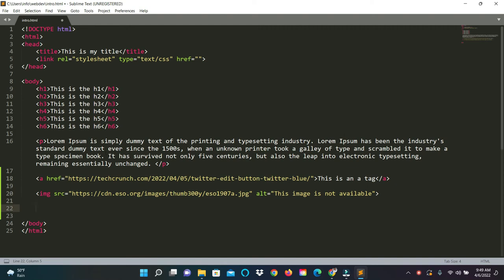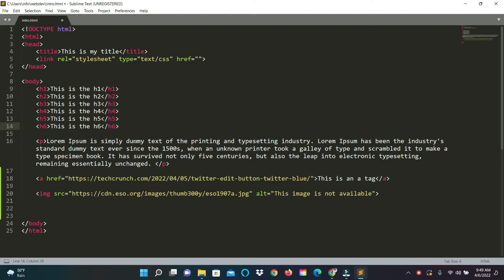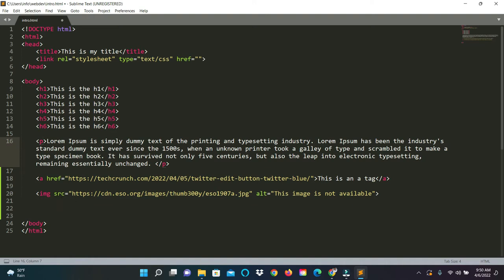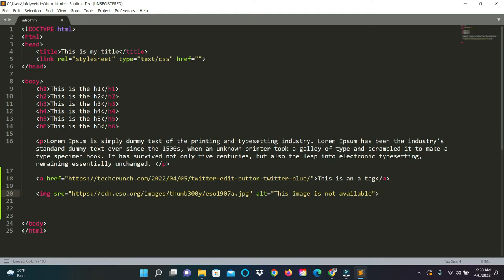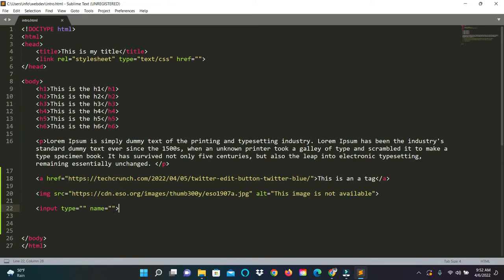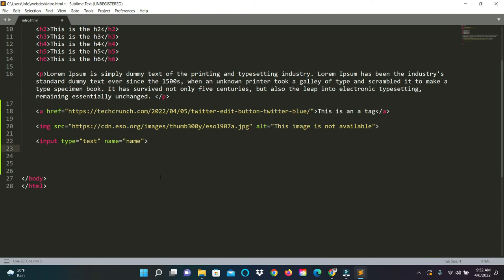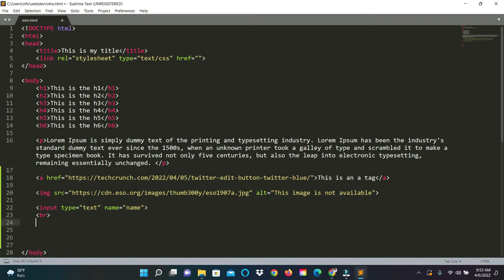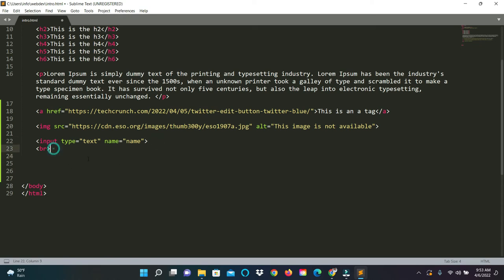HTML self closing tags for beginners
A self-closing tag in HTML is a kind of HTML tag that does not need to be closed manually by its closing tag, which means it does not have a separate closing tag.